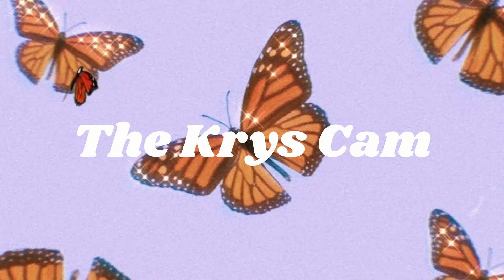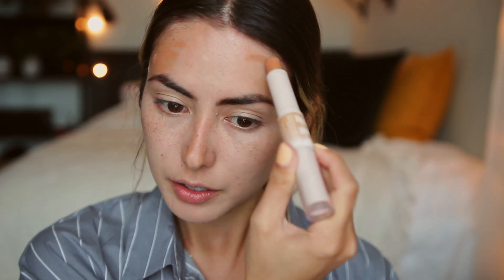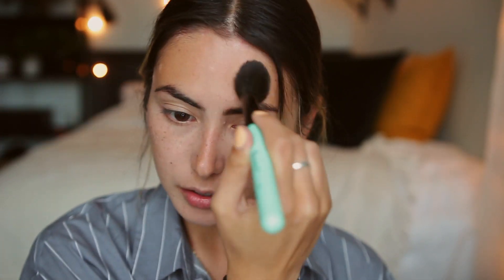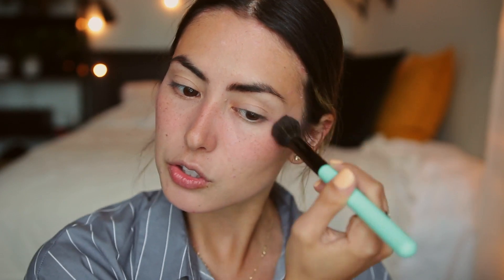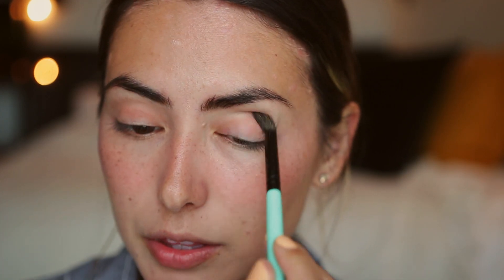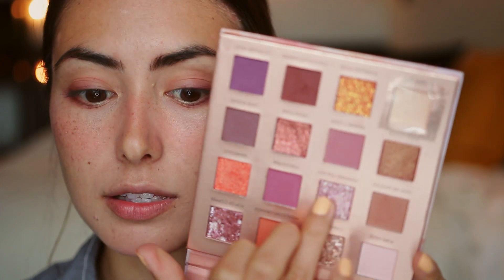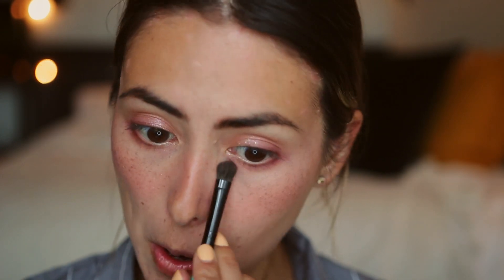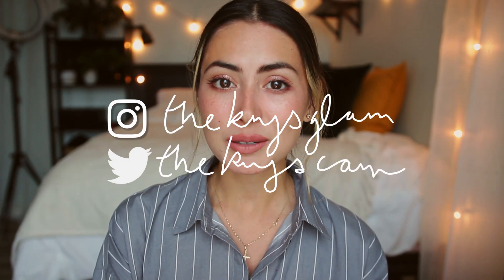MAY INSPIRED MAKEUP LOOK | Simple Spring Rosy Makeup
★★Products Mentioned★★

L'oreal Age Perfect Radiant Creamy Concealer (Creamy Beige) -
Maybelline Lasting Fix Setting Spray -
Rimmel Insta Contour Duo Stick (Light) -
Milani Bold Color Statement Lipstick (I am Smart) -